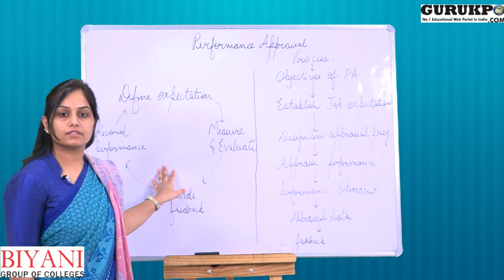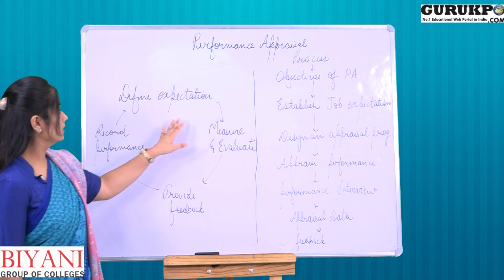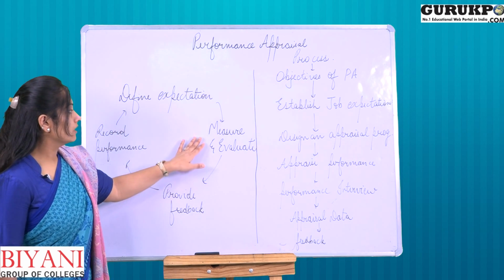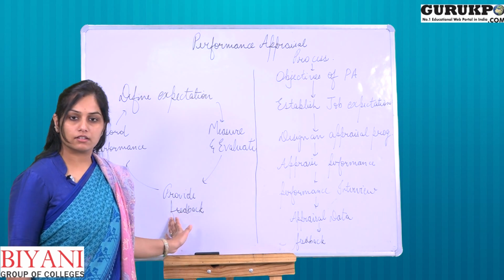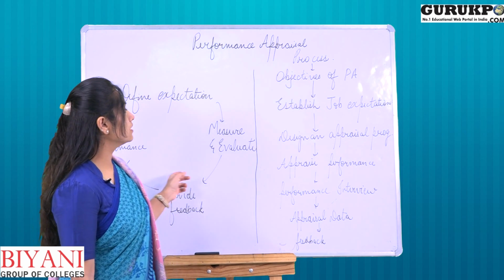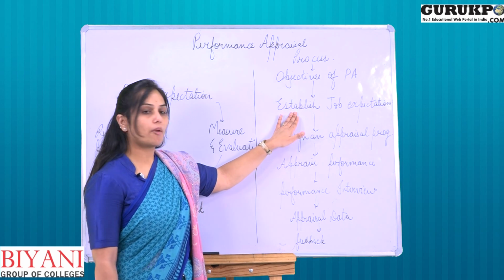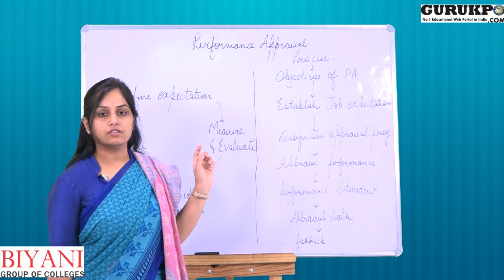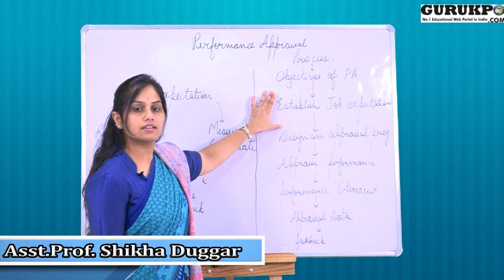Performance Appraisal l M.B.A | By Asst. Prof Shikha Duggar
The video is about performance appraisal and its meaning. Performance appraisal is basically the measurement of the performance of an individual in an organization for future use. The main motive of this measurement is to raise the salary, compensation or benefits of an employee.

Assistant professor Shikha Duggar, further explains that performance appraisal is a backward movement as the activities and performance of an employee is calculated on the basis of the past year. The different components of performance appraisal are:

  1) Define expectation
  2) Measure and evaluate
  3) Provide feedback
  4) Record performance

The video further explains the process of performance appraisal:

1) Objectives of performance appraisal
2) Establish job expectation
3) Design an appraisal programme
4) Appraise performance
5) Performance interview
6) Appraisal data
7) Feedback

Watch till the end to understand the full concept.